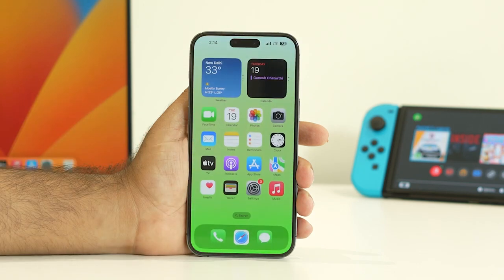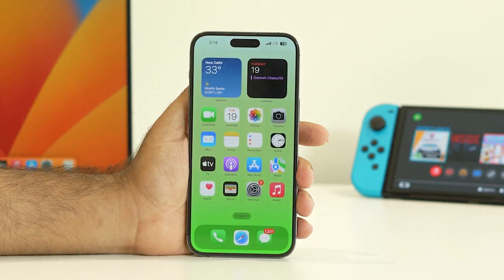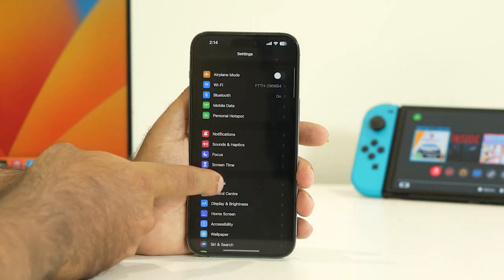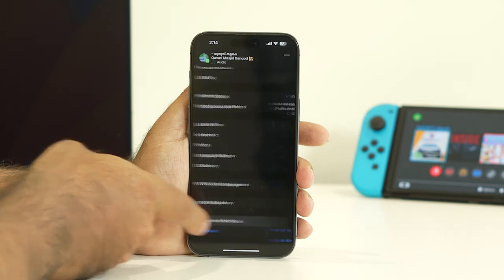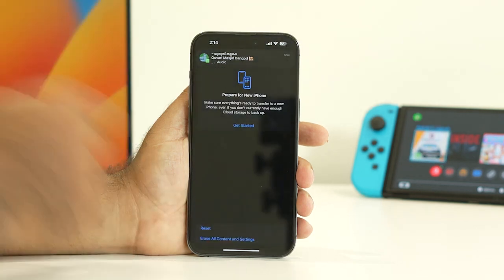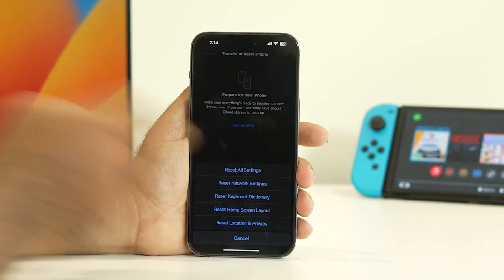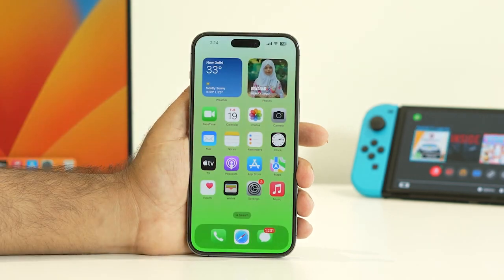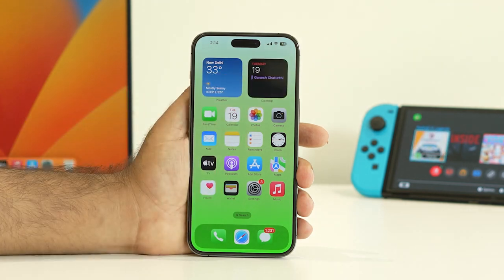How to Fix iPhone 14, 14 Plus, 14 Pro, and 14 Pro Max White Screen Problem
iPhone 14 Pro and 14 Pro Max are the best currently available from Apple in terms of a smartphone. You get the top of line hardware from Apple, with the latest software making the most of it. Imagine purchasing a new iPhone 14 Pro device stuck with a white screen. This issue has troubled some iPhone 14 Pro and iPhone Pro Max users, and if you are one of these troubled users, this article will help you out. Here, we have listed all the possible solutions you can try from your end to resolve the problem.

CHAPTERS IN THIS VIDEO:
0:00-INTRO
0:20-REBOOT IPHONE
0:49-FORCE RESTART
1:53-RESET ALL SETTINGS
2:15-CONCLUSION

THIS VIDEO ALSO ANSWER FOLLOWING QUESTION :
How to Fox iPhone 14 Pro Max White Screen Problem
How to Fox iPhone 14  Max White Screen Problem
How to Fox iPhone 14 Plus Max White Screen Problem